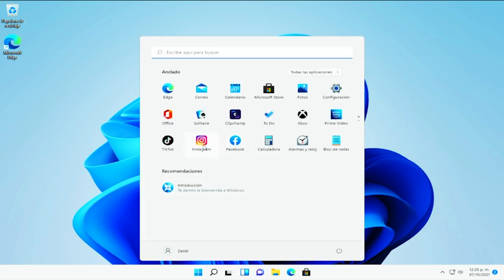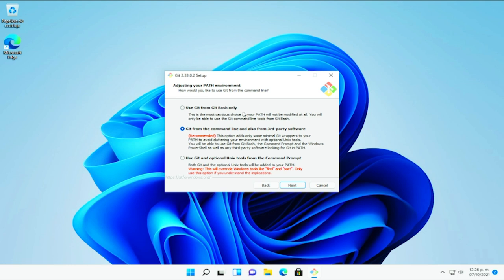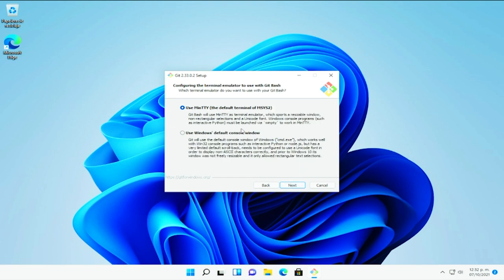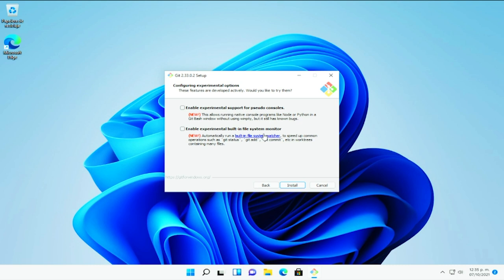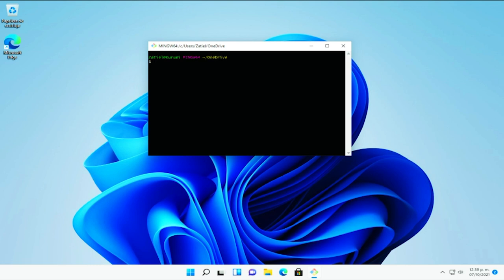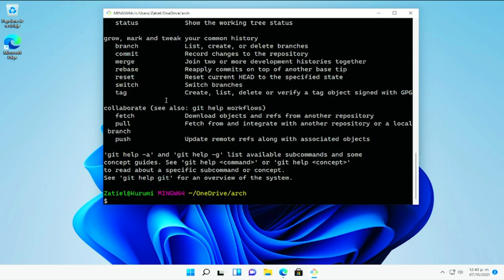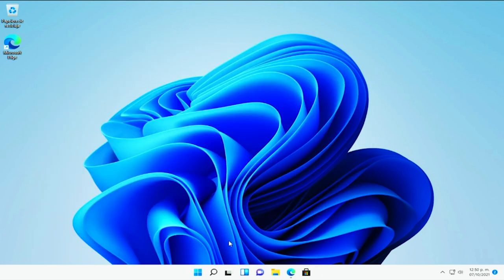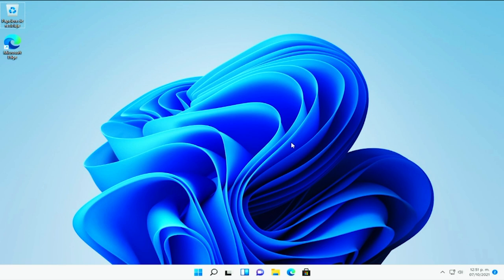Terminal de Linux en Windows 11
Instalación en Windows
También hay varias maneras de instalar Git en Windows. La forma más oficial está disponible para ser descargada en el sitio web de Git. Solo tienes que visitar y la descarga empezará automáticamente. Fíjate que éste es un proyecto conocido como Git para Windows (también llamado msysGit), el cual es diferente de Git. Para más información acerca de este proyecto visita

Otra forma de obtener Git fácilmente es mediante la instalación de GitHub para Windows. El instalador incluye la versión de línea de comandos y la interfaz de usuario de Git. Además funciona bien con Powershell y establece correctamente "caching" de credenciales y configuración CRLF adecuada. Aprenderemos acerca de todas estas cosas un poco más adelante, pero por ahora es suficiente mencionar que éstas son cosas que deseas. Puedes descargar este instalador del sitio web de GitHub para Windows

● Zatiel
💟◣Compra en Amazon y ayuda a crecer el canal◥ ➡MX

💟💟💟 Amazon Wish List

◣Setup Zatiel Build Full Specs◥♡
● Motherboard: [ASUS ROG STRIX B550-F Gaming Socket Am4]
● CPU: [RYZEN 3800X 4.5 GHz 8 Core 16 Thread Processor]
● GPU: [GTX ASUS 970 Strix 4GB]
● Ram: [G.skill Trident Z NEO 16 Gb (2 X 8 Gb) Ddr4 3600 Mhz]
● Storage #1: [NVMe M.2 HP SSD EX900 M.2 250GB]
● Case: [NZXT H510 Elite]
● PSU: [XPG Core Reactor 850W]

◣Gaming Gear◥ ♡

● Display: [LG 25UM58-P Ultrawide 21:9 2560 x 1080]
● Display 2 : [HP P19b G4 ] (WXGA 1366 x 768)
● Mouse: [Corsair Harpon RGB PRO]
● Keyboard: [Corsair K70 Lux Teclado Mecánico LED Rojo Cherry MX Brown]
● Headphones: [Coolermaster Mh752]
● Camera: [Logitech C920 Pro HD]
● Mousepad: Redlemon XL para Teclado y Mouse (80x40cm)